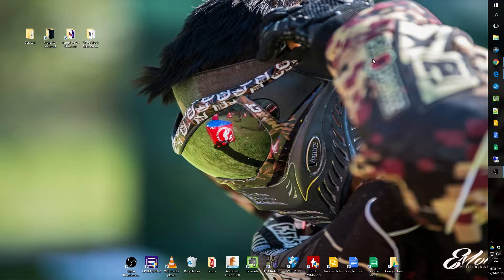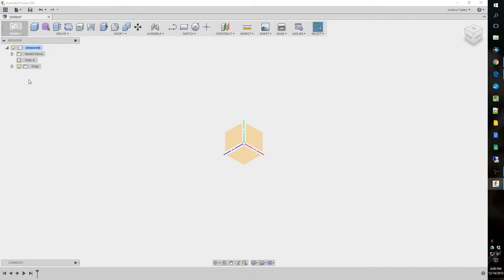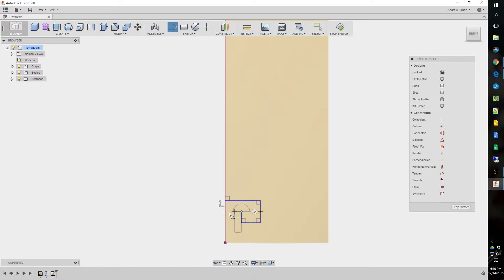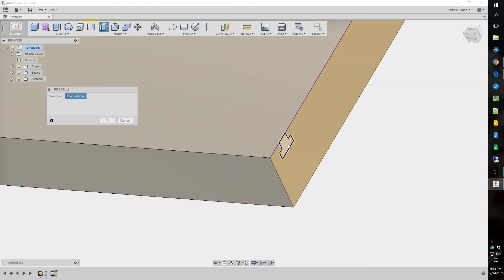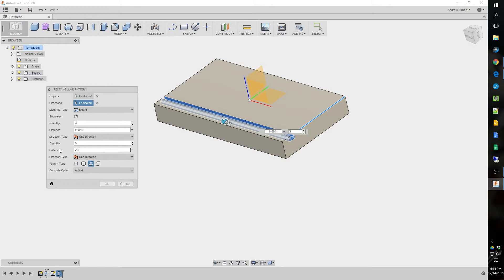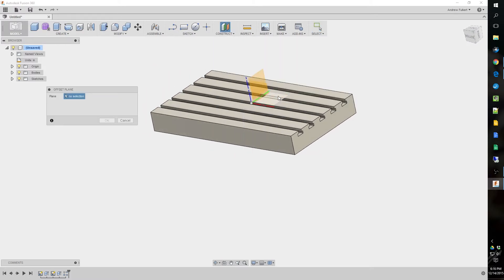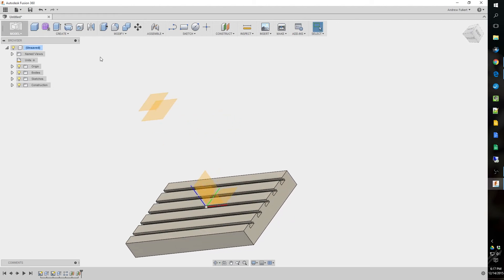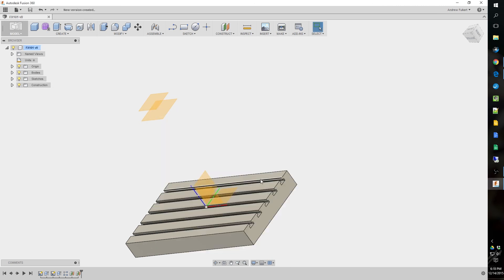DT1 MACHINE TABLE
Designing Thursdays 01- Early!

This covering the modeling your machining table for fixturing purposes such as mounting vises and/or subplates on the machine table.

I left some of my mistakes in the footage so you guys can see what happens

Video Link